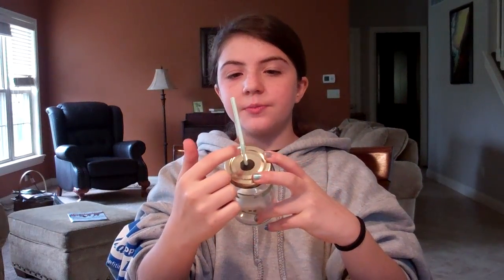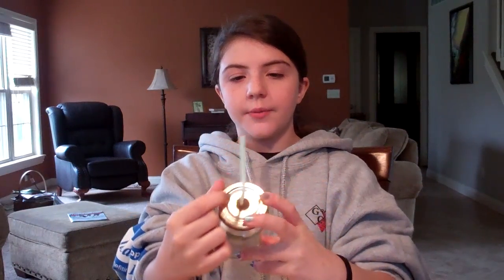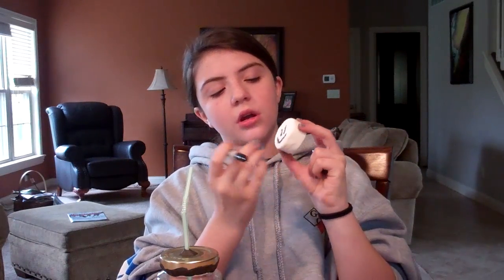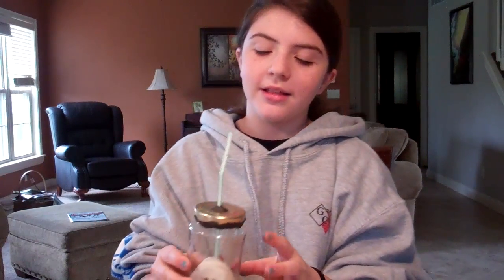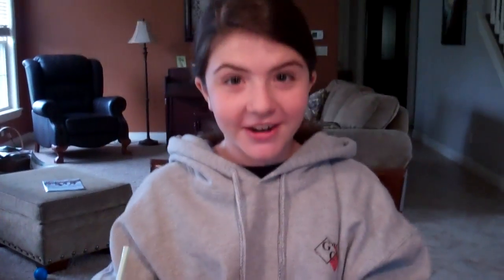air pressure lab report.MP4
Experimenting with air pressure using a jar, straw and a marshmallow